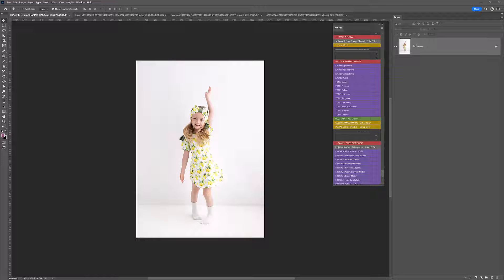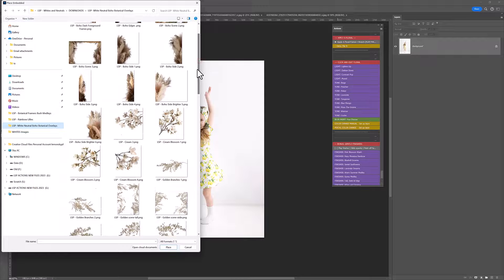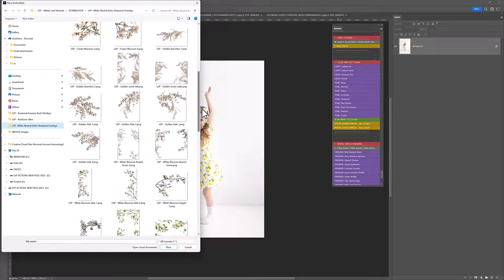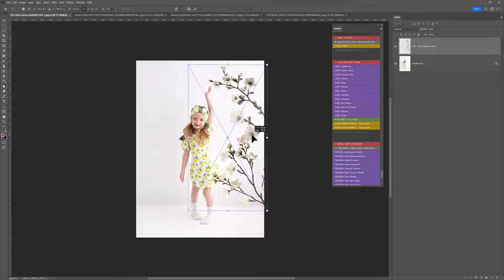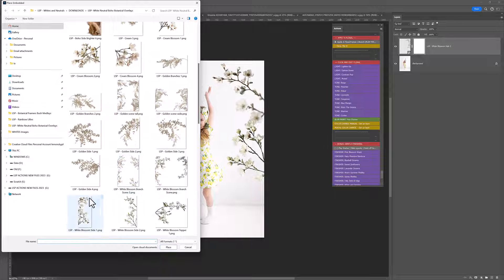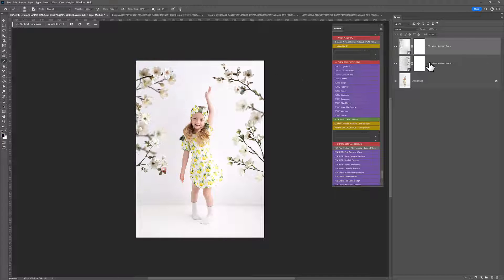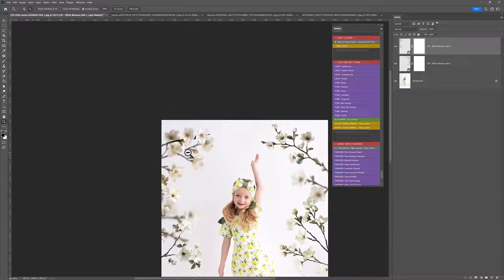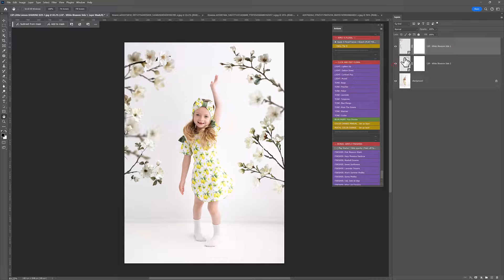How to add flower overlays to your image in Photoshop, resize and blend with your image in seconds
Dragging and dropping our white floral overlays over your image in Photoshop to a bright white background in a few seconds. How to resize, blend and match with your image for a pretty result!

These are part of the Botanical Overlay Collection: White, Neutral & Boho Floral Branches & Framers, which include:

• 35 gorgeous drag 'n drop overlays for your images in Photoshop
• 11 Falling petals Overlays
• 10 Pampas Grass Foreground Blurs
• Photoshop actions to help you apply and blend.

--- LINKS

- Or you can grab the entire bundle of floral overlays

-- Image example credit: Lemon Sky Photography